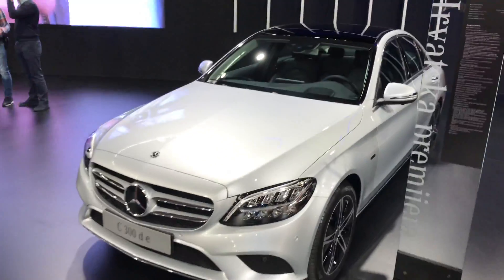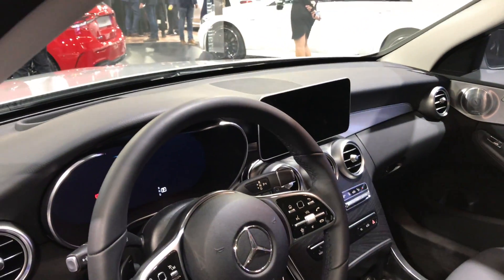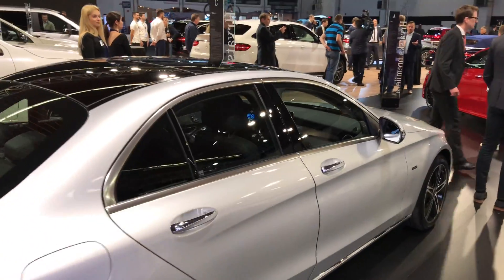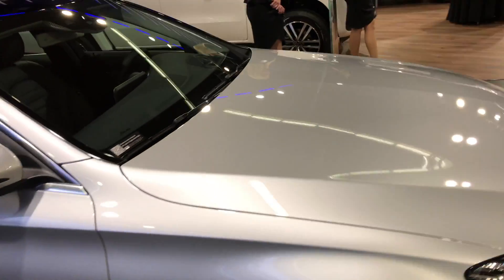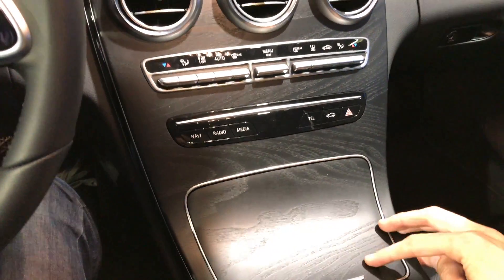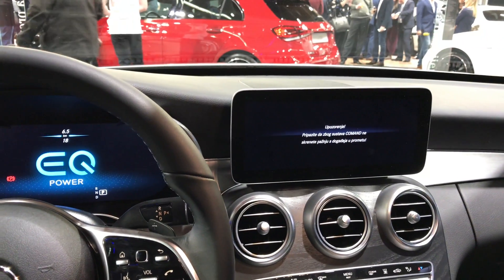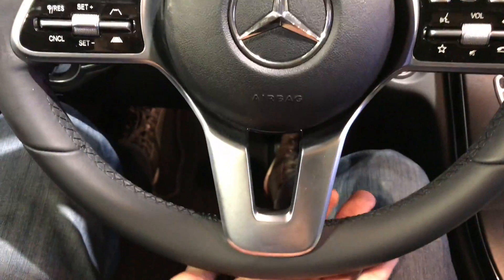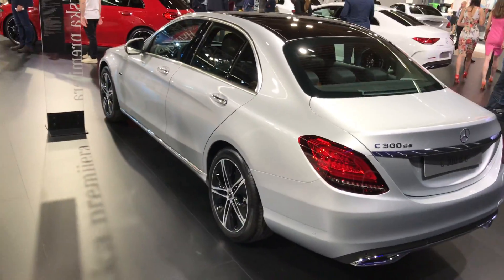Mercedes C-Class 300de (Plug-in hybrid) - same torque as AMG C63! 😱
New Mercedes C-Class 300 de is new plug-in hybrid (probably first hybrid with Diesel) that will have same torque as AMG C63! It's part of future EQ family. In side is 2.0 liter 4 cylined diesel engine producing 191 HP and 90kW electric motor producing 121 HP, powered by 13.5 kWh battery pack, providing best of both worlds!
Both combined offering 700Nm of torque! The limiting factor becomes the transmission, because 840Nm would exceed the maximum capability of the gearbox, so the final figure is limited to 700Nm.The C 300 de will have a pure-electric range of around 50km (31 miles).